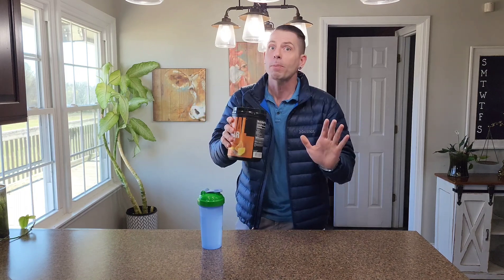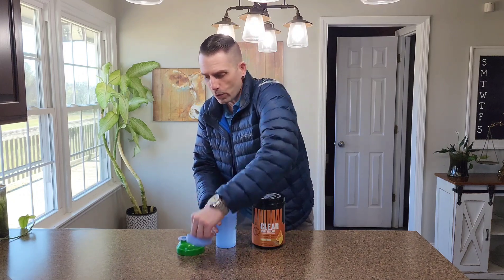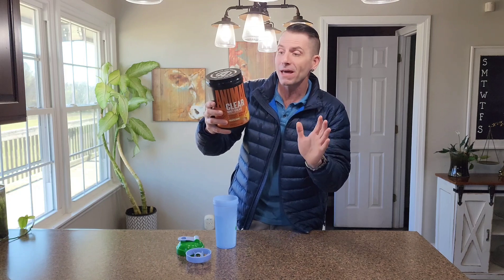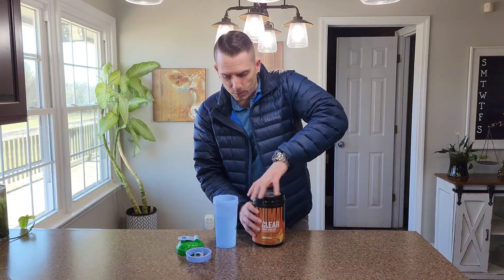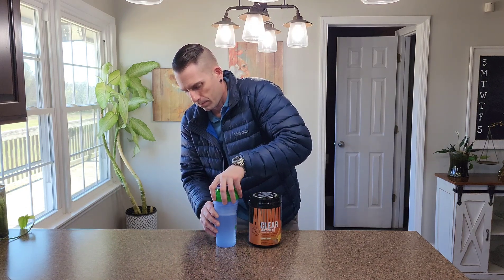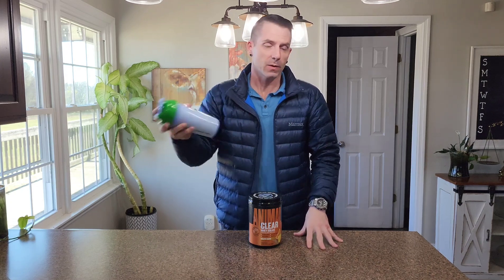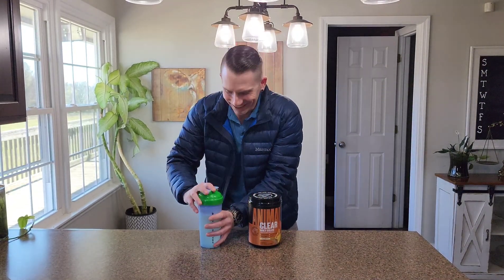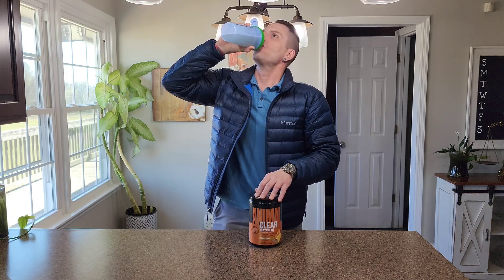Animal Pineapple Orange Protein!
I've taken their vitamins before, but this is the first pineapple orange protein that I have ever tasted!